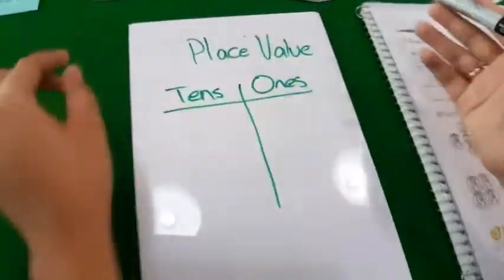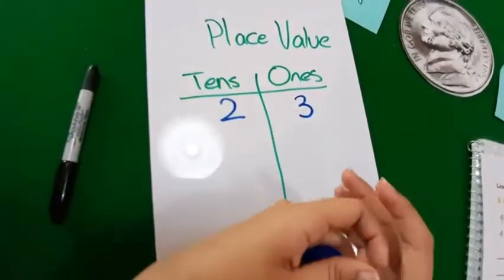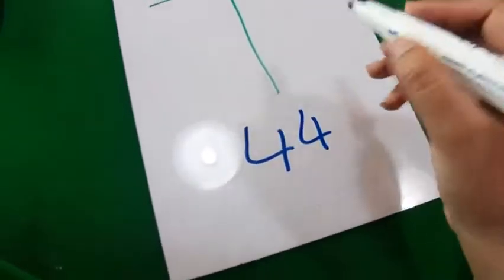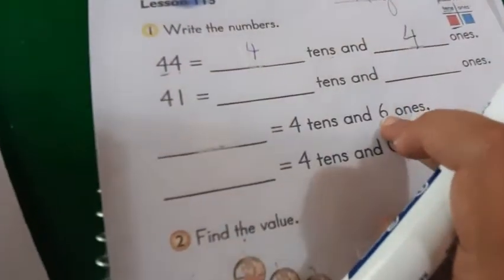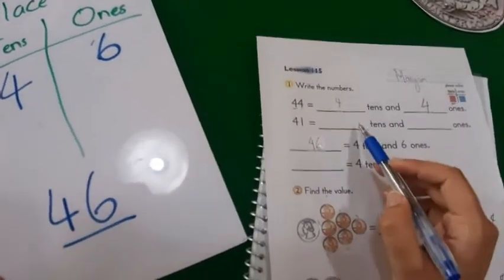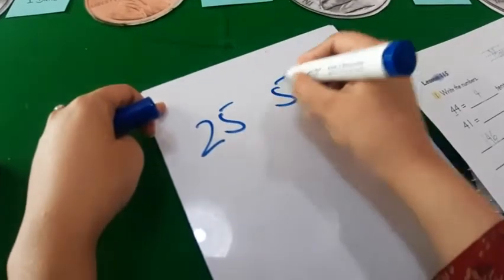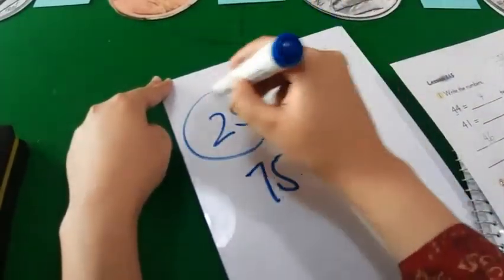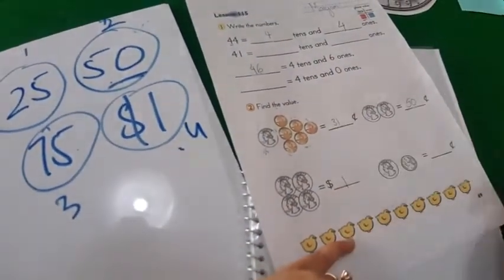Math lesson 115 15-04-2020